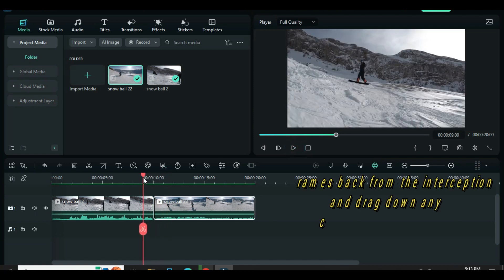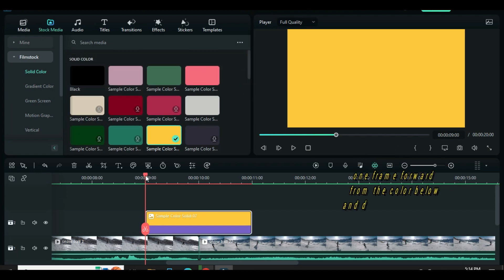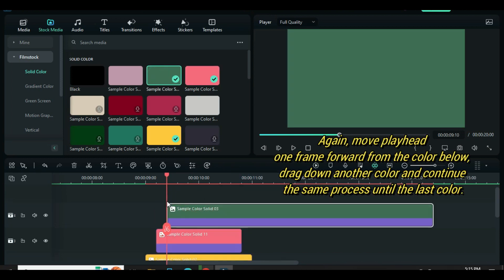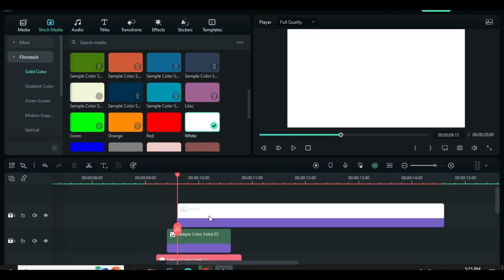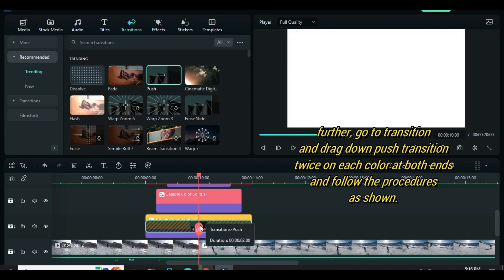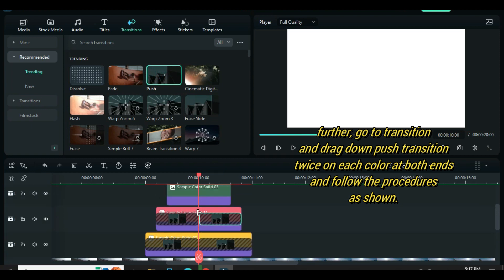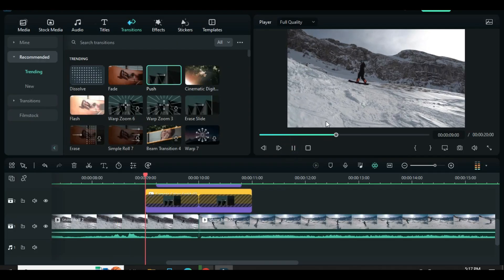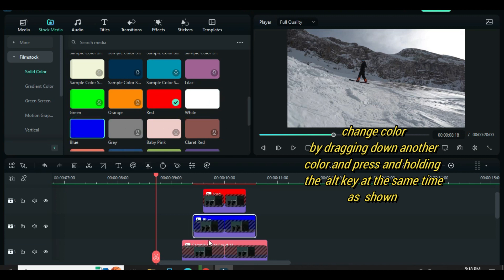Creating Custom Multi-color Transition in Filmora 12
In this YouTube tutorial, you'll dive into the world of color transitions and learn how to create stunning custom multi-color effects using Filmora 12. Discover the secrets behind mastering color transitions and unleash your creativity as you explore various techniques and tools in Filmora 12 to create eye-catching and unique visual effects.